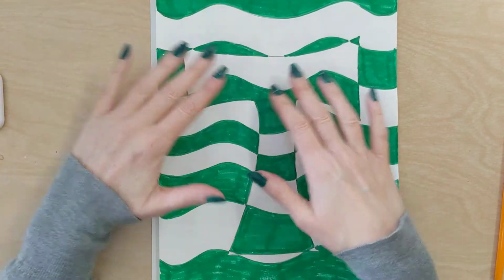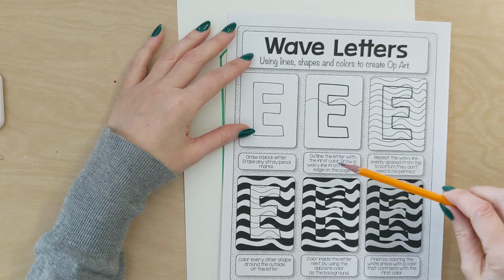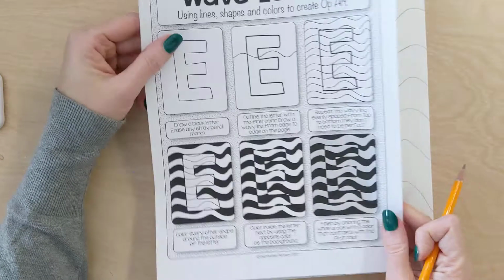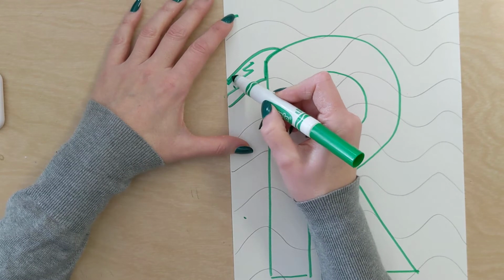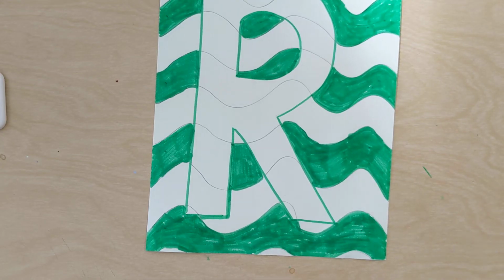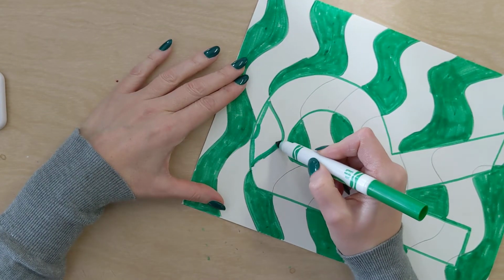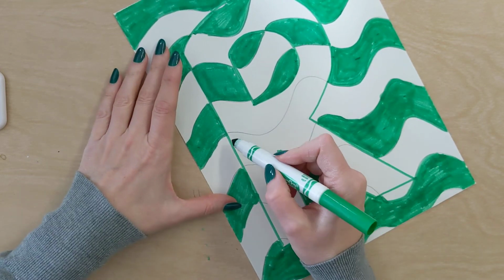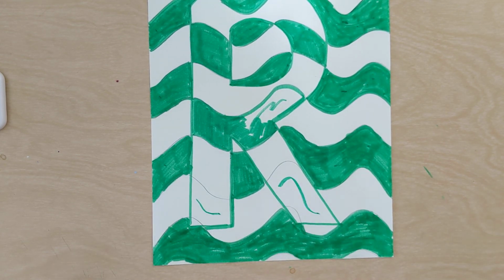Wave Letters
wave letter quick project